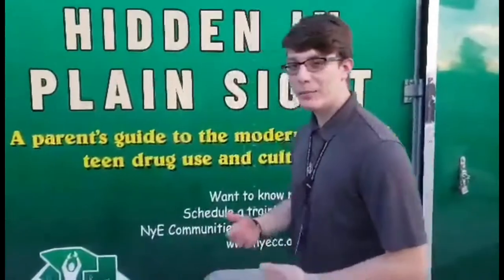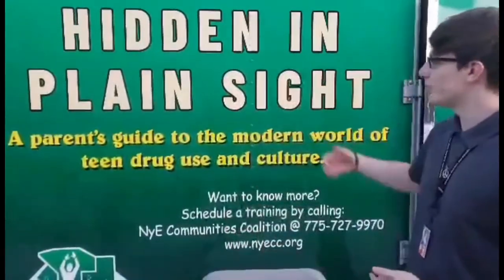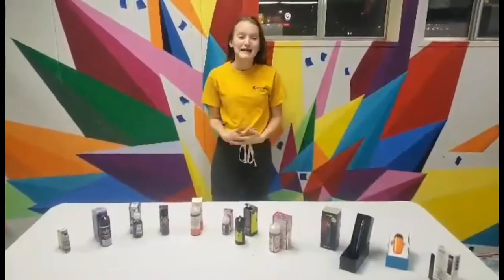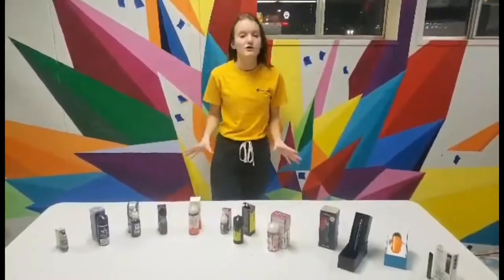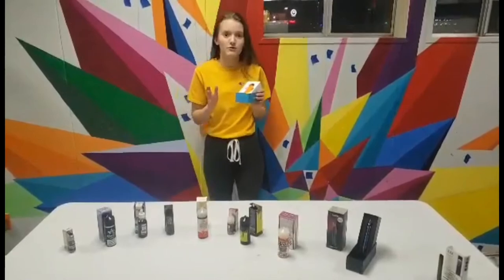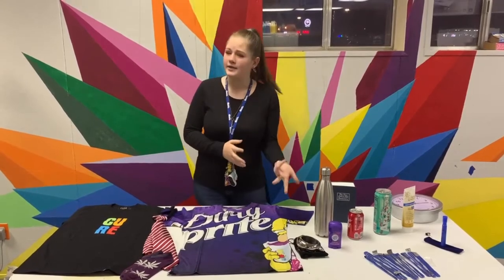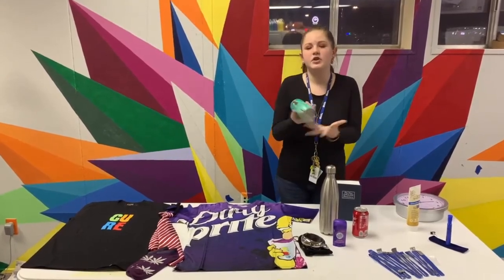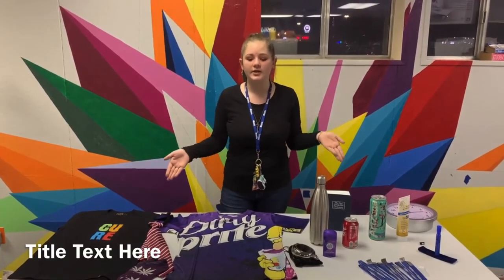YACC - Hidden in Plain Sight - Paraphernalia Trailer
Members of YACC - Youth Advocates Changing Communities works to teach the community about ways youth may hide paraphernalia.